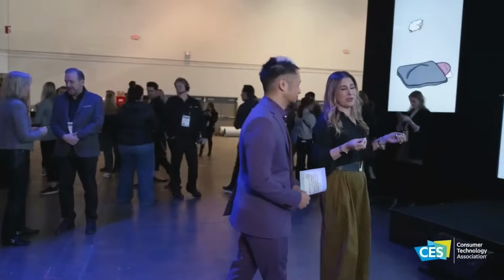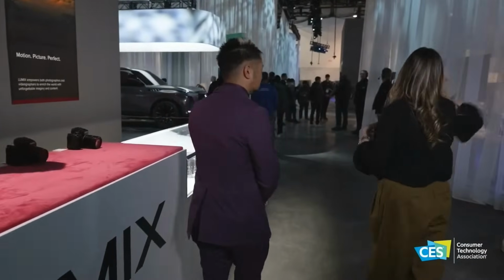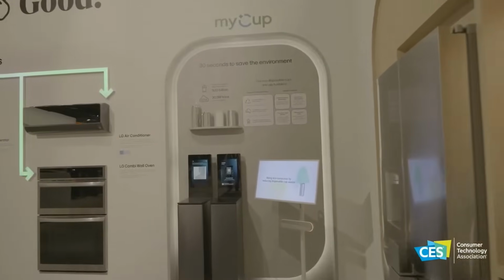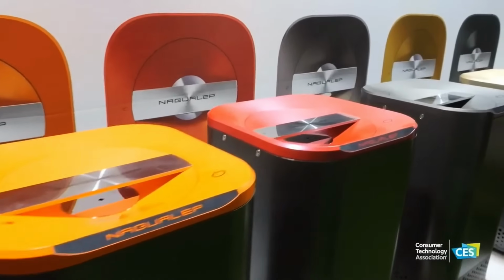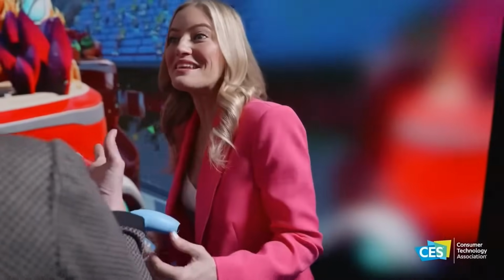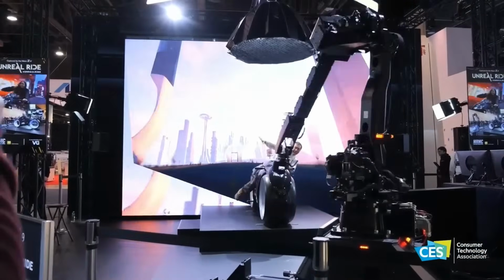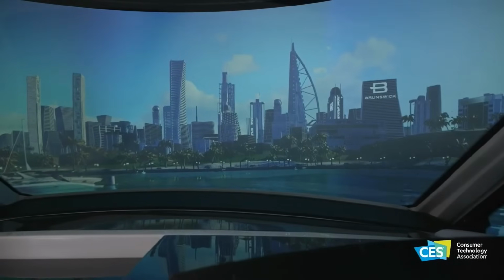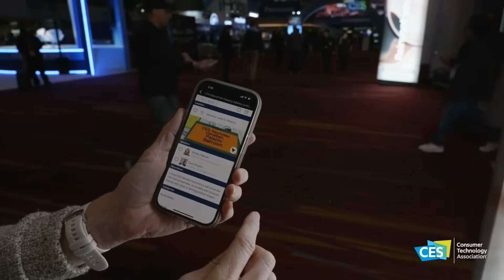CES Day 1 Wrap Up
A tour of the Panasonic booth, Intel shows off their smallest chip yet and hosts discuss the latest tech trends.